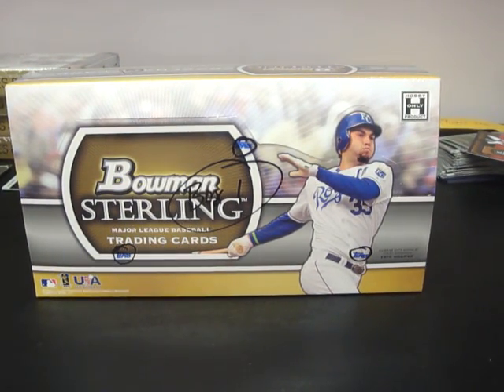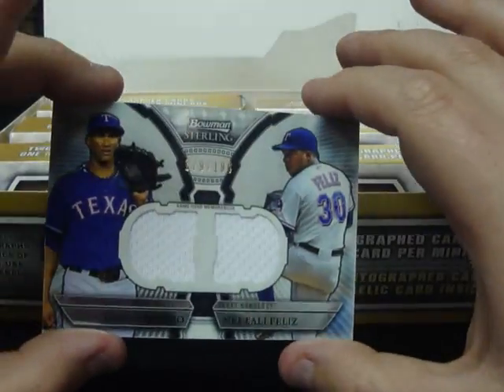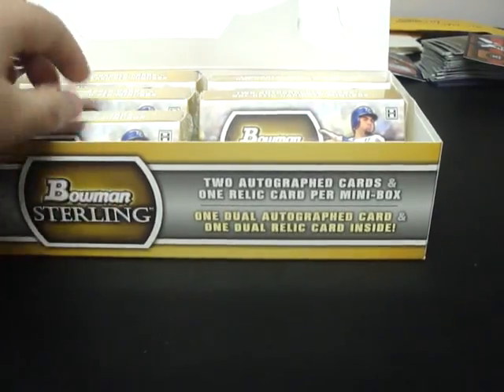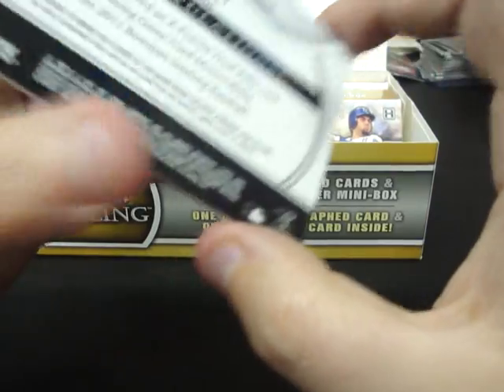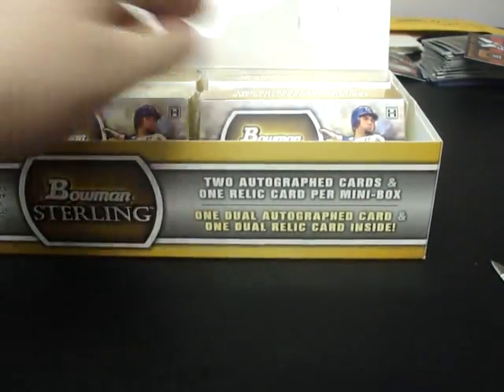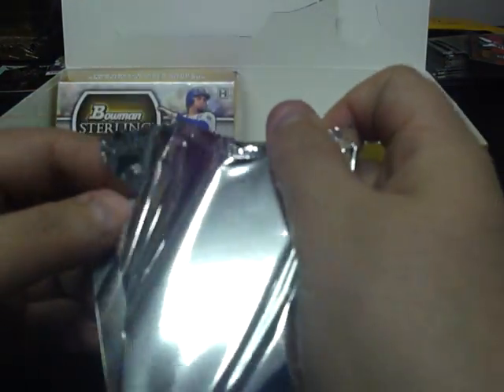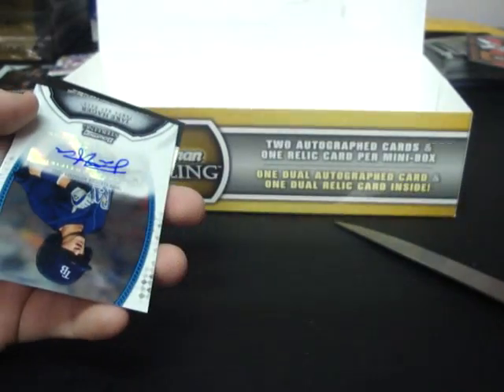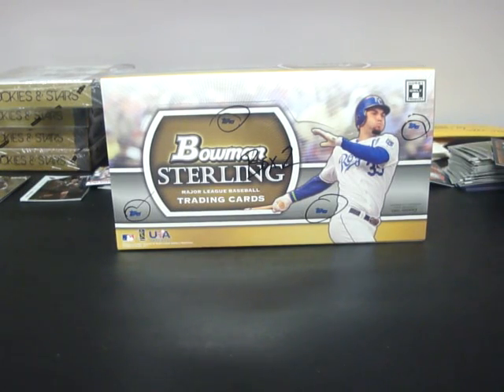**BREAK** Sterling Baseball Break #1 (6 Mini Boxes)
THANKS AGAIN TO ALL WHO JOINED!